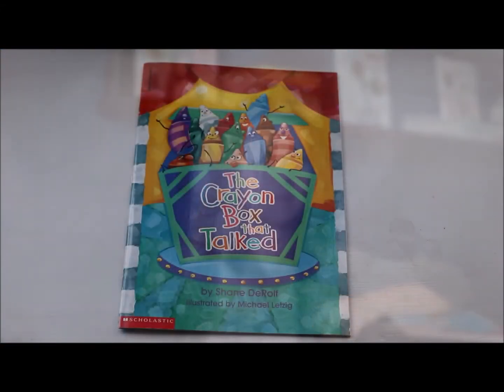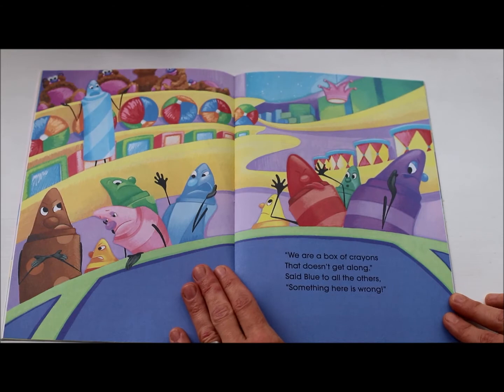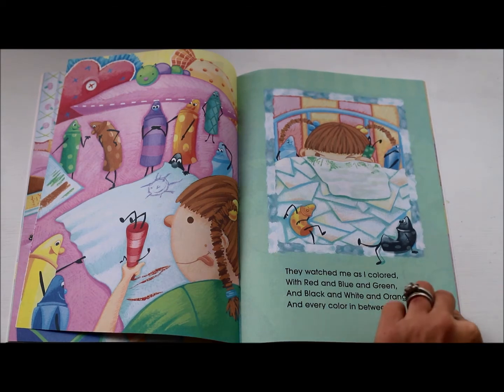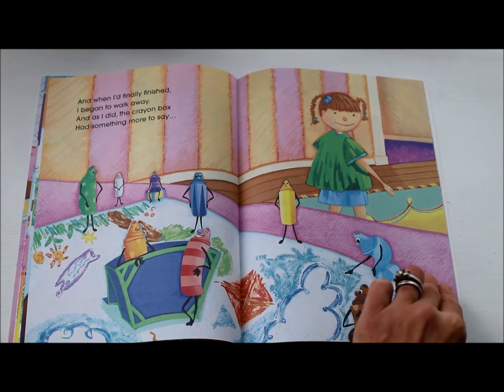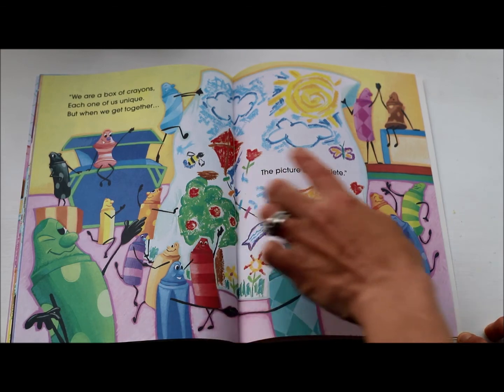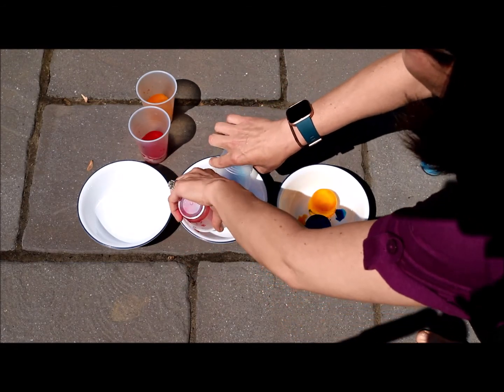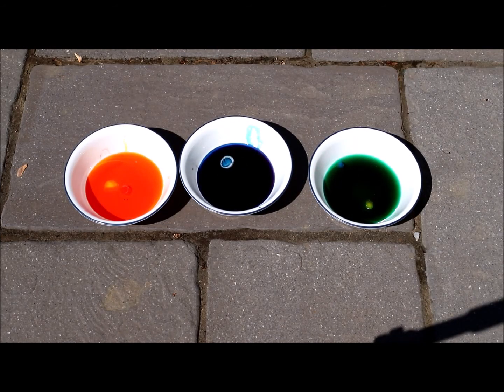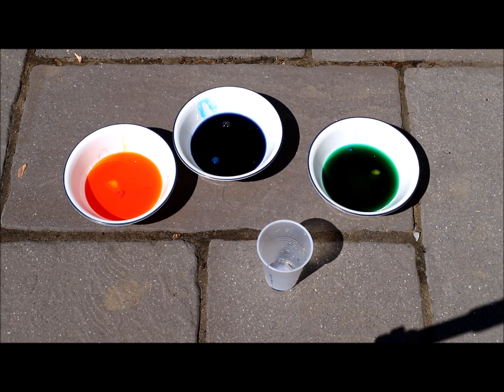The Crayon Box That Talked by Shane Derolf